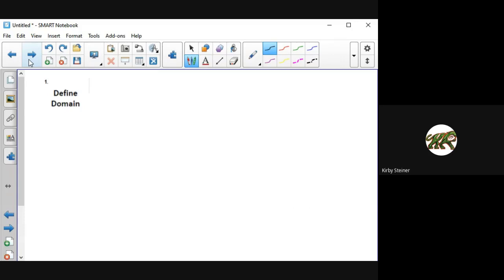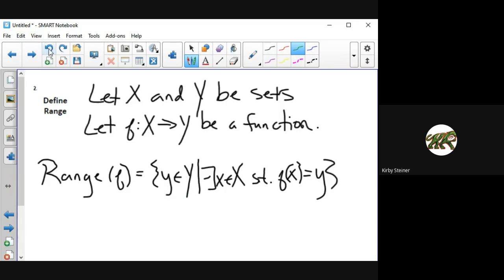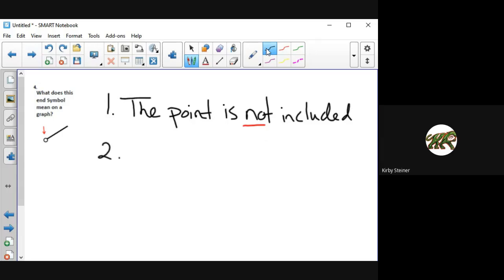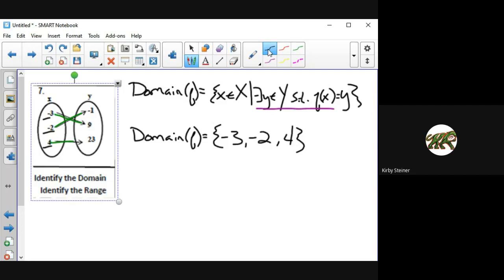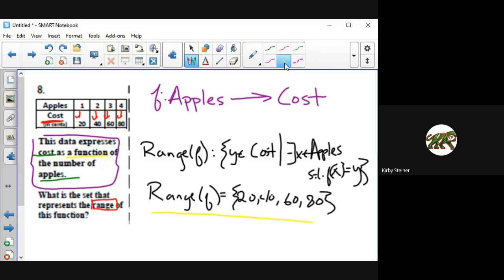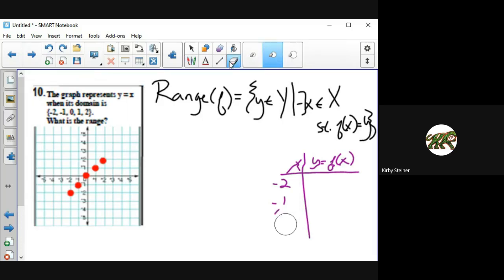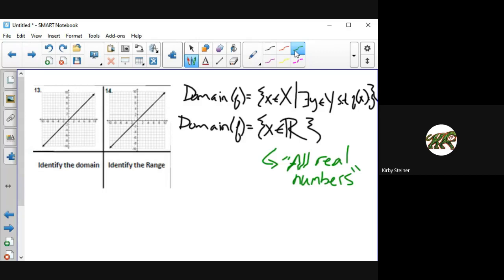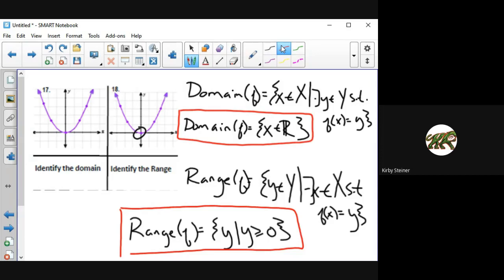Domain and Range Review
In this video we will be reviewing domain and range and how to write down the domain and range of functions using set-builder notation.